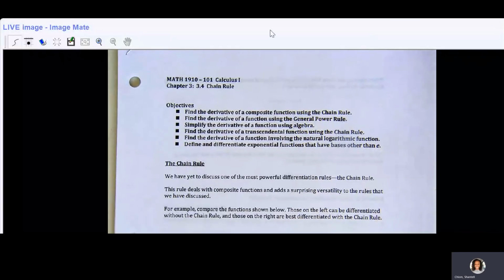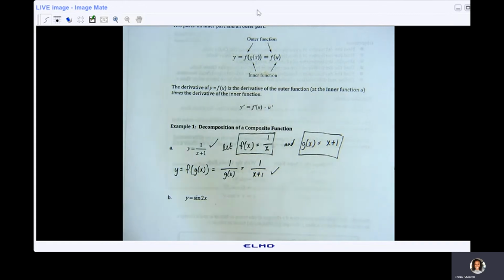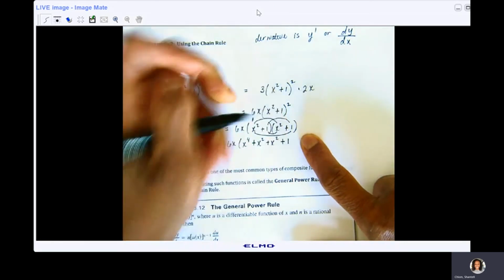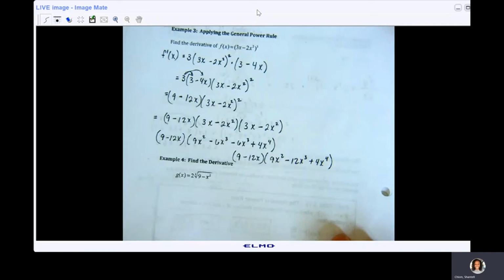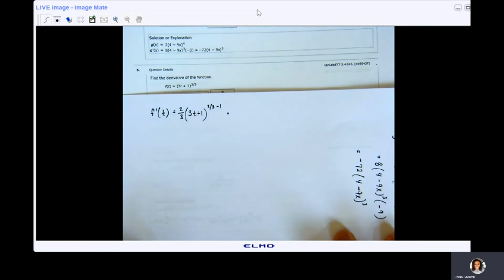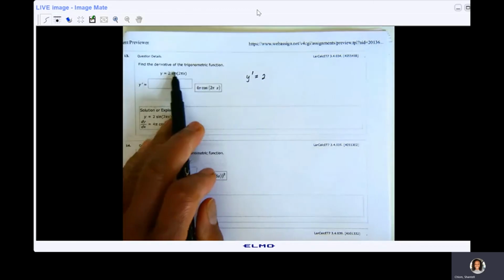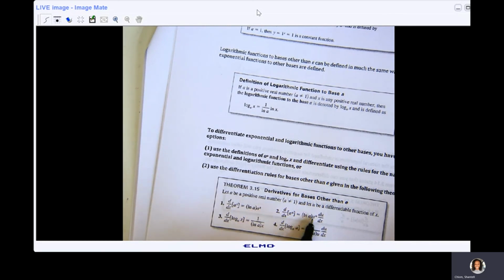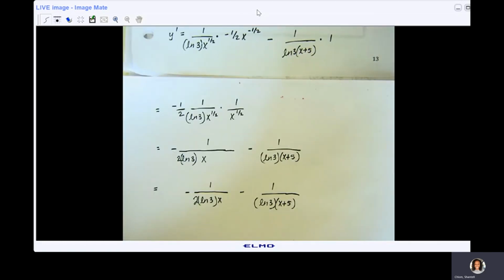MATH 1910 Calculus 1910 3.4 video